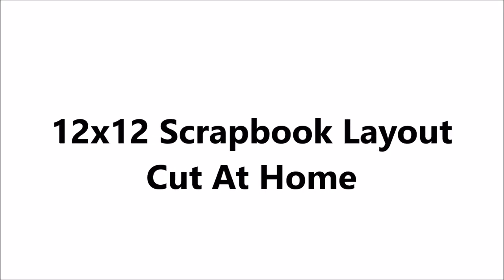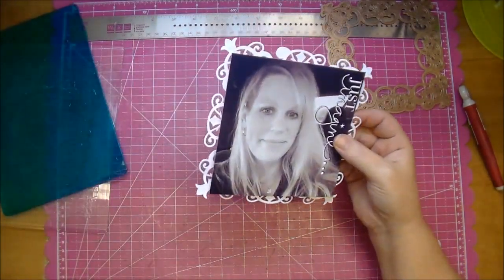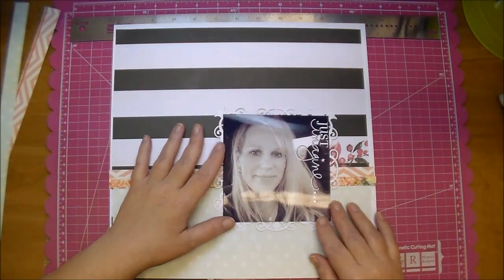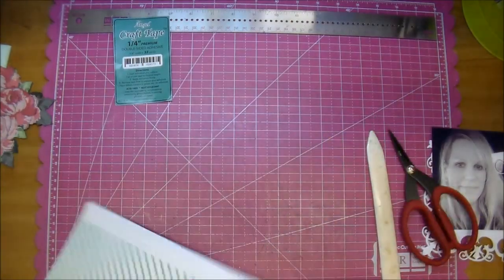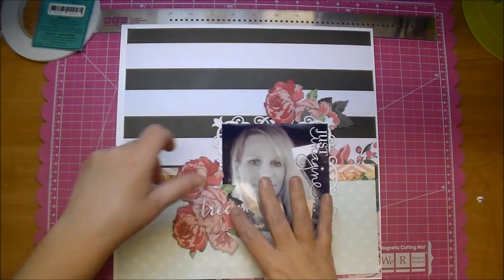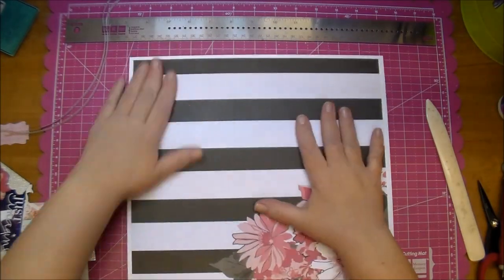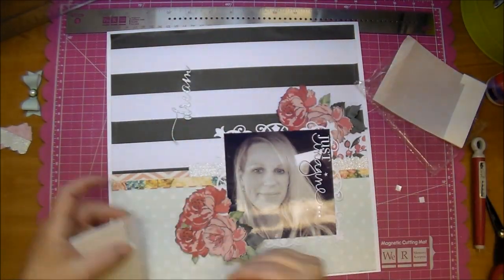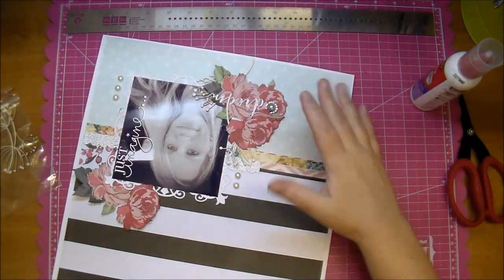12x12 Scrapbook Layout using Heidi Swapp's Hello Beautiful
Check out Cut At Home's Blog where all the information on this project.

Products used:
Angel Craft Tape
Sizzix Big Shot Machine: SKU:657900
Spellbinders Imperial Square Die: SKU:S6-021
Spellbinders Petite Labels One Die: SKU:S3-205
Penny Black Envision Die: SKU:51-108
Marianne Design Creatables Bow Die: SKU:LR-0326
Tim Holtz Distress Ink Black Soot: SKU:TIM19541
Tim Holtz Mini Ink Blending Tool: SKU:IBT40965